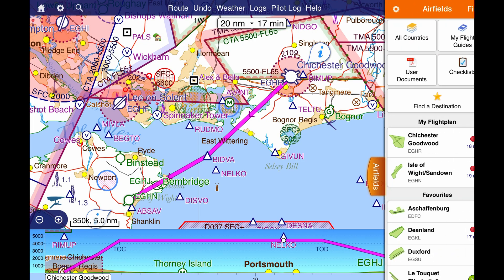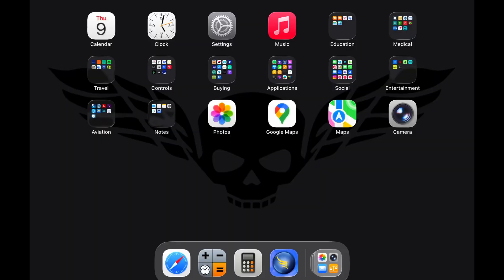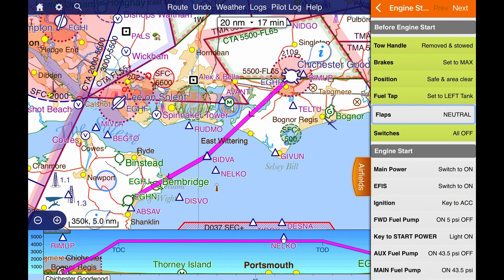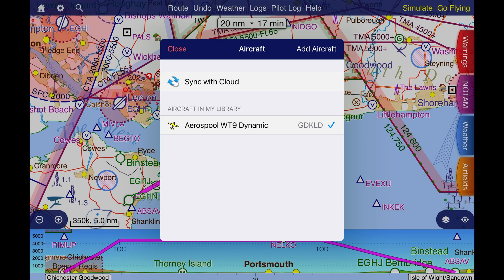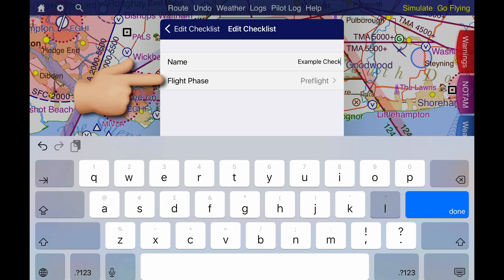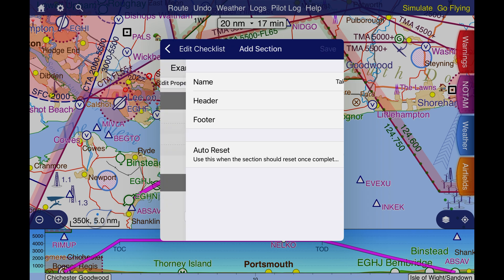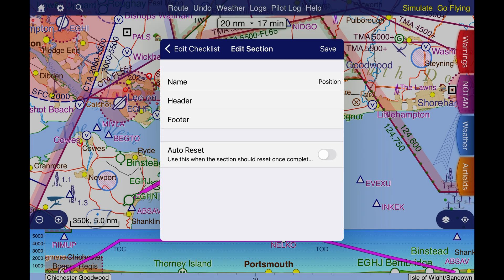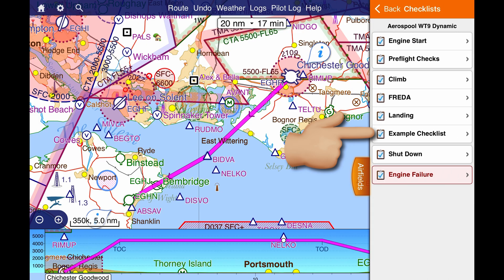SkyDemon's New Checklists Function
SkyDemon’s New Checklist Feature. A Full Review and Walkthrough

SkyDemon’s latest update, version 4.2.0, introduces one of the most requested features ever… a fully integrated digital checklist system for pilots.

In this video, I will demonstrate how SkyDemon’s new checklist function works, why it’s such a game-changer for general aviation, and how it could finally replace those old laminated cockpit cards. From setup to in-flight use, this update continues SkyDemon’s reputation for making flying safer, smarter, and simpler.

Until now, SkyDemon users had to rely on creative workarounds, importing PDF checklists or using third-party apps in order to achieve similar functionality. This walkthrough shows how the new Pre-Flight, In-Flight, Post-Flight, and Emergency checklist stages are built directly into SkyDemon’s interface, how to create and customise lists, and how to use features like manual reset or auto-clear. I will also compare this native tool with older methods, explaining its advantages, quirks, and practical use in real-world flying.

Once configured, checklists can be accessed mid-flight via the Airfields tab, appearing as an overlay that keeps your navigation map visible, so you never lose situational awareness. I will test the new features in the cockpit, evaluating legibility in bright sunlight, ease of use with gloves, and overall in-flight practicality. The verdict? A smooth, intuitive experience that genuinely enhances cockpit workflow and pre-flight efficiency.

In conclusion, I will discuss whether this really spells the end for printed checklists and share my overall impressions of the SkyDemon 4.2.0 update. If you’re a general aviation pilot, microlight pilot, or SkyDemon enthusiast curious about this new feature, this video offers a full guide on setup, usability, and performance.